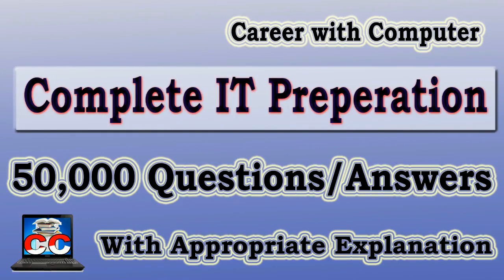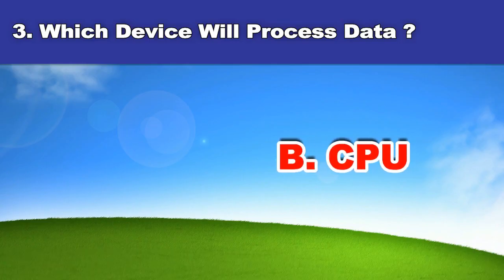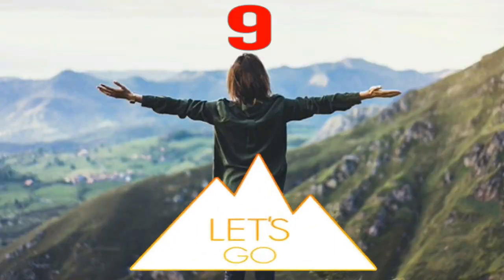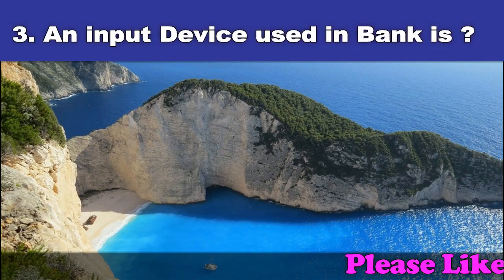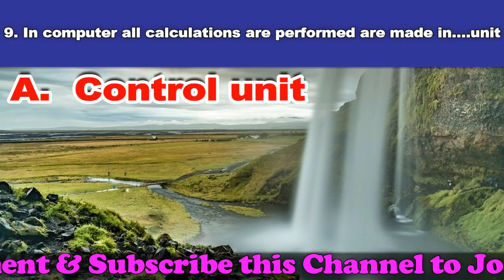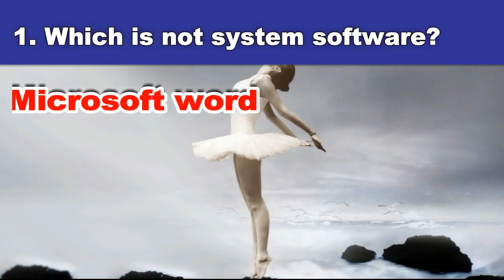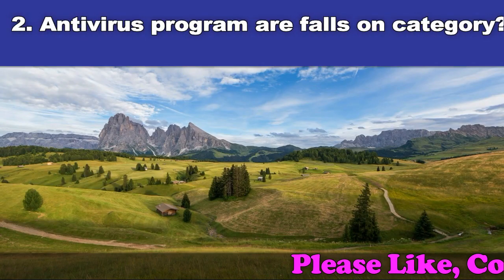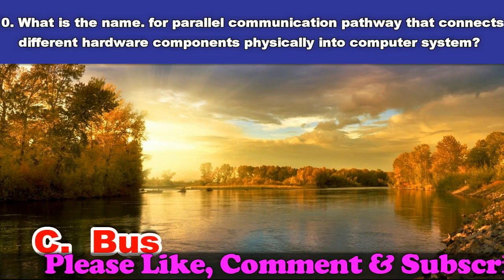100 MCQ for Computer Operator Exam Preparation | Lok Sewa Ayog | Public Service Commission technical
100 MCQ for Computer Operator Exam Preparation | Lok Sewa Ayog | Public Service Commission technical

Are you preparing for the computer operator PSC exam and feeling overwhelmed by the syllabus and study materials? Look no further! This comprehensive video guide covers all the topics you need to know for the exam, including computer fundamentals, MS Office applications, data entry skills, and keyboard shortcuts.

Our Video will guide you through each topic with clear explanations and real-life examples to help you understand and retain the information. You'll also get access to practice exercises and previous year's question papers to test your knowledge and improve your performance.

Whether you're a beginner or an experienced computer user, this video guide is perfect for anyone who wants to Crack the computer operator PSC exam. So sit back, relax, and let's start preparing together!